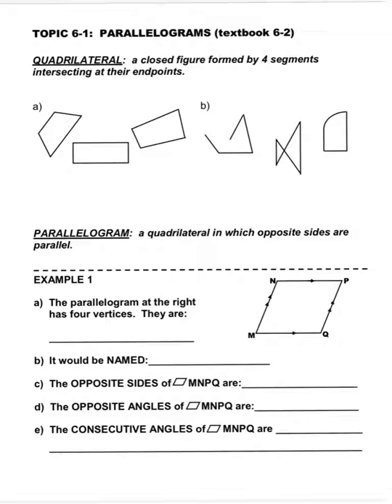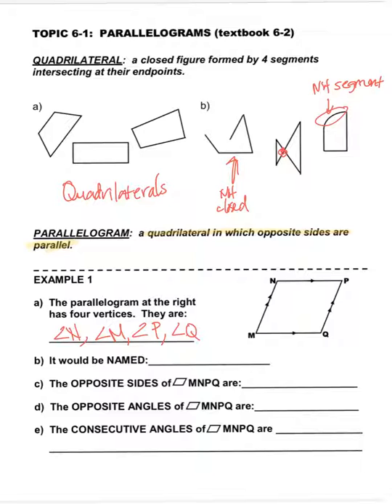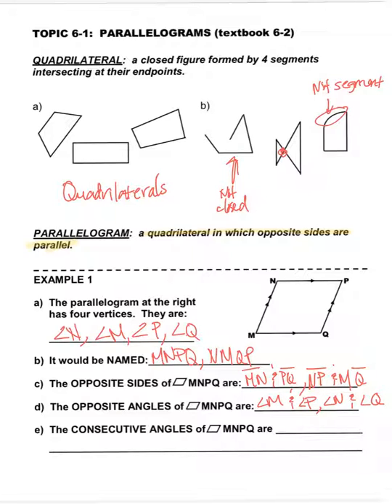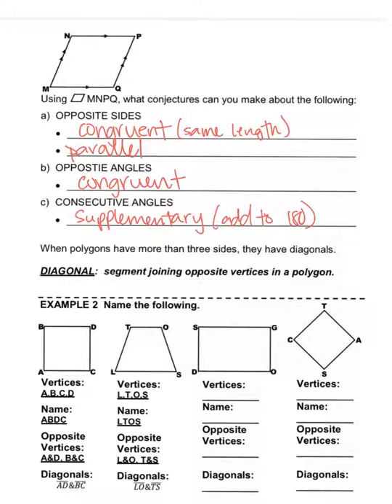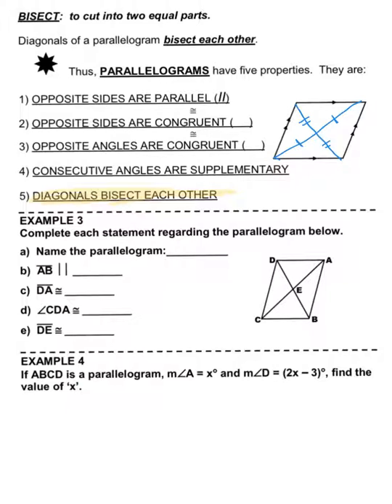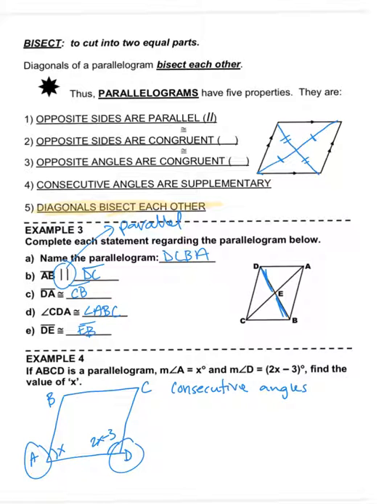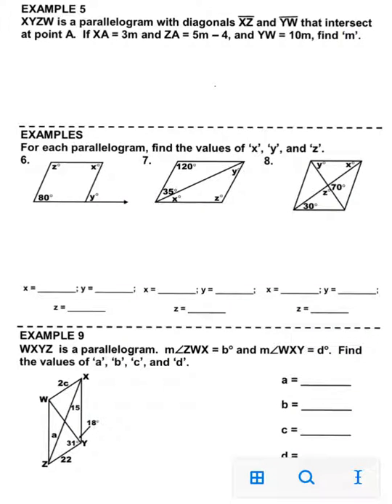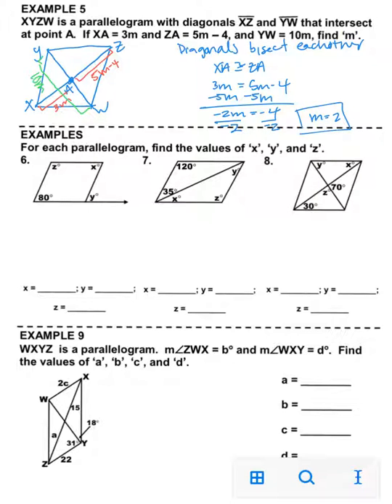properties of parallelogram